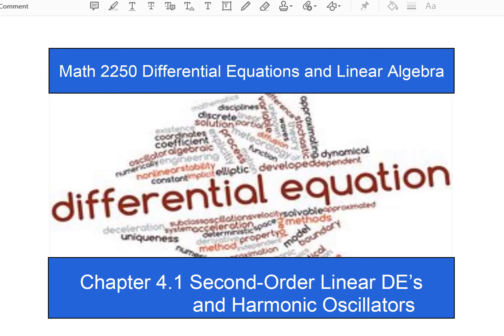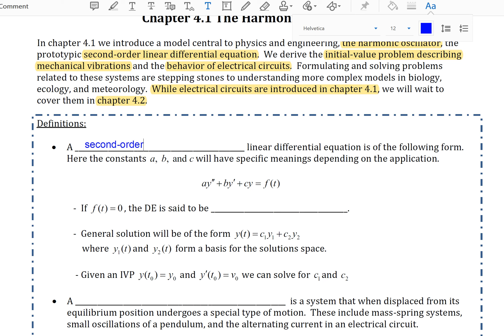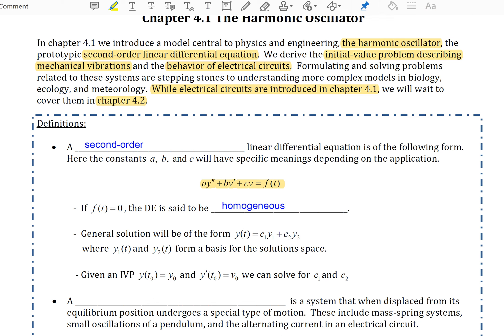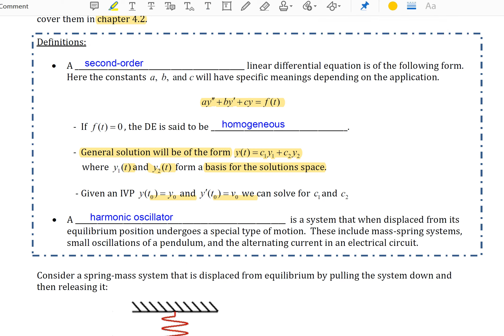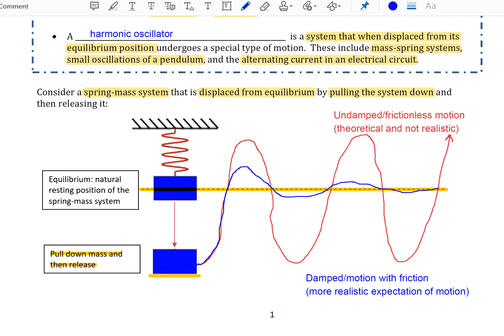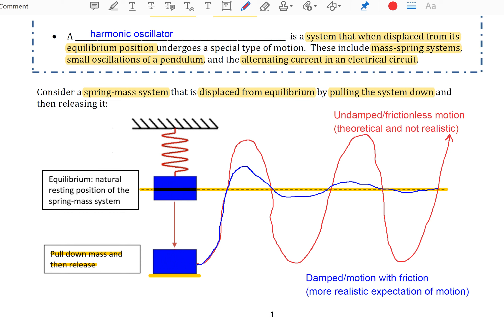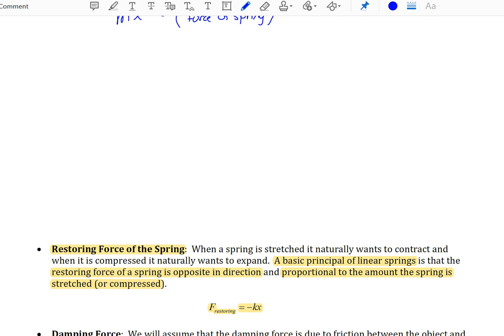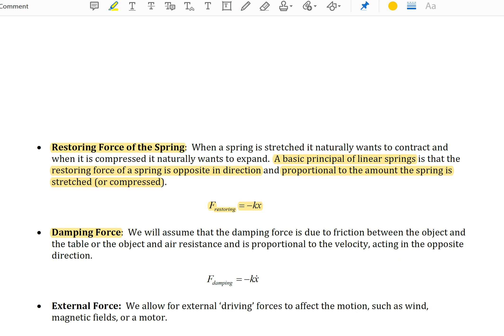Chapter 4.1 Second Order Linear DE's and the Harmonic Oscillator